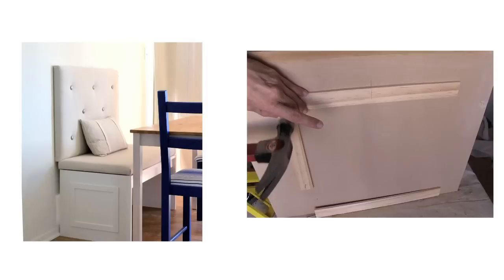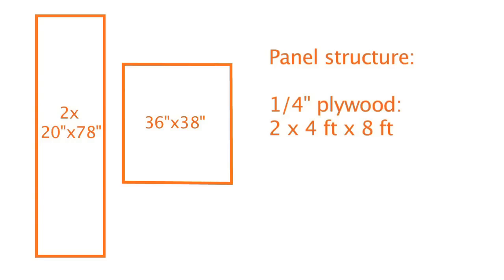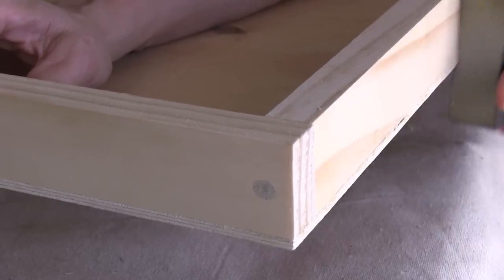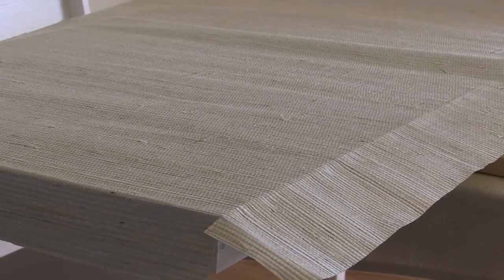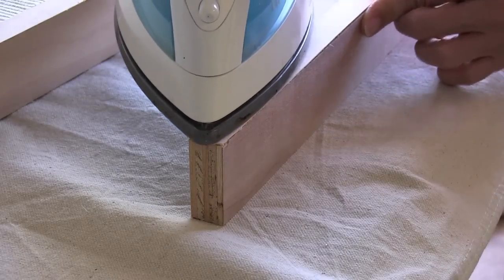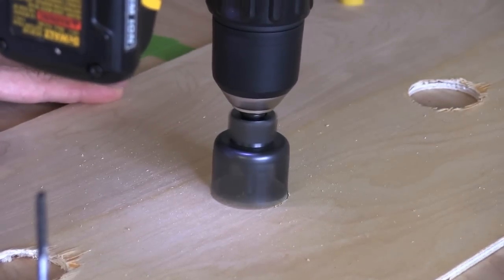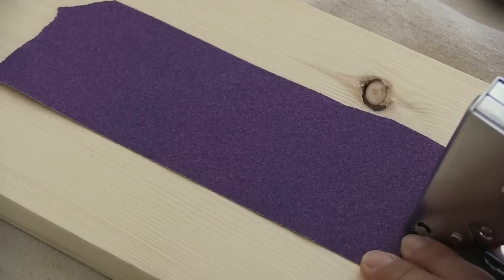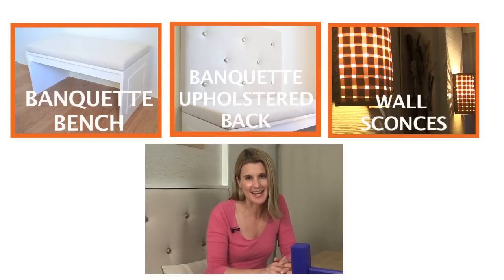Dining room makeover: DIY wall décor with wall panels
At last, the final piece of the puzzle for decorating my dining room: DIY wall décor with custom panels covered with grass cloth, complete with wall sconces! (affiliate links unless stated otherwise!)

Wall mounted switch and plug-in receiver